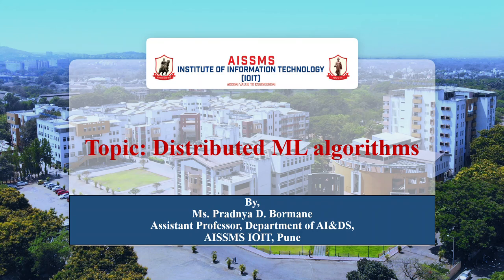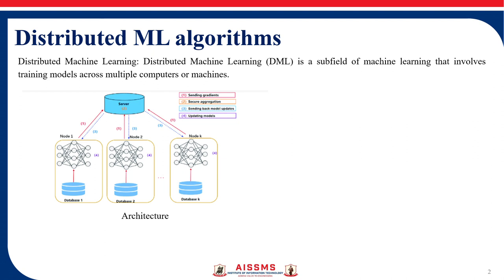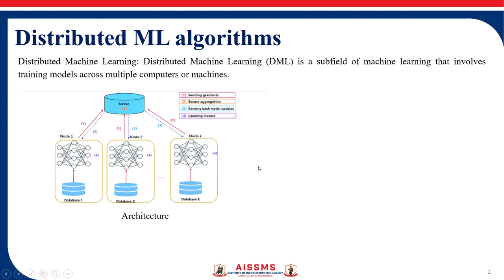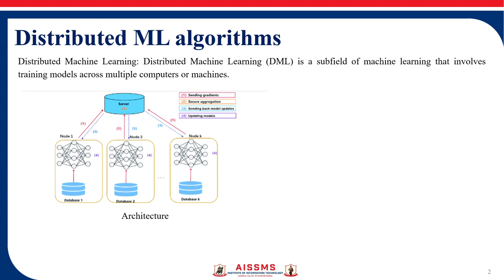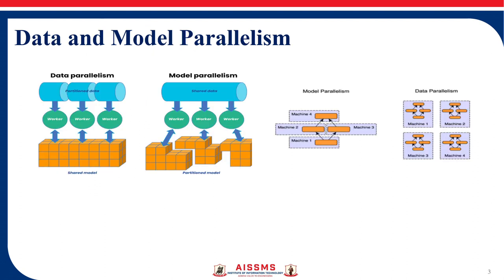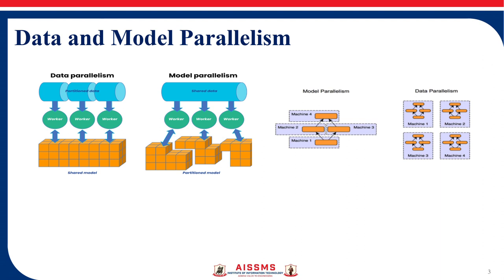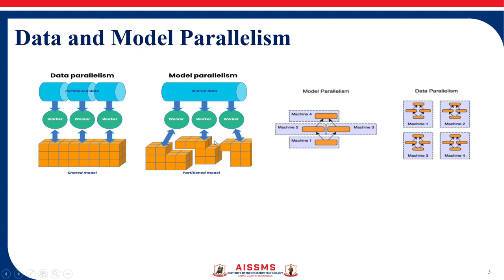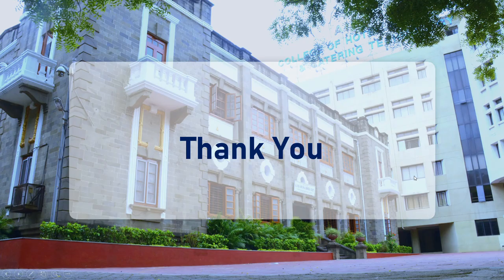Distributed ML algorithm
Video by- Ms. Pradnya D. Bormane
Title of the video- Distributed ML algorithms
Subject- Distributed Computing
Description - Introduction of Distributed machine learning and Data and Model parallelism